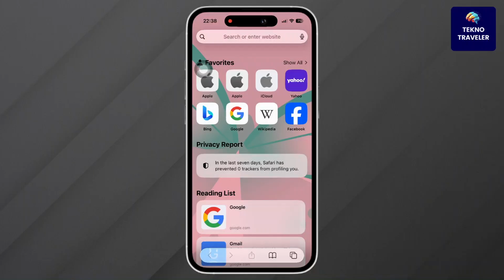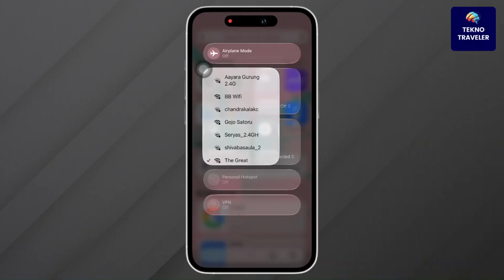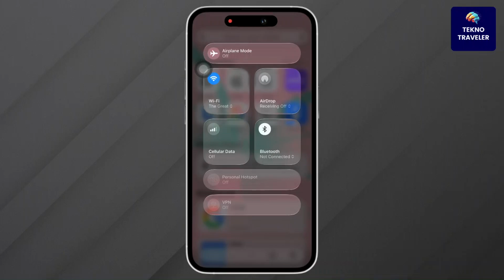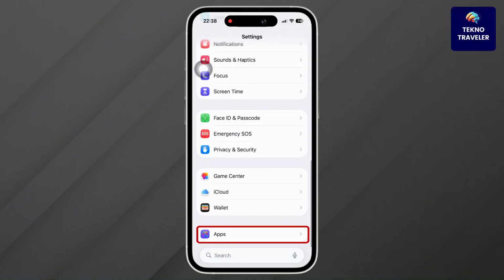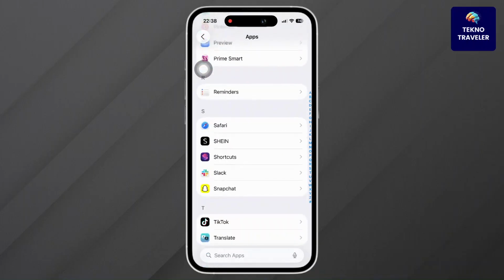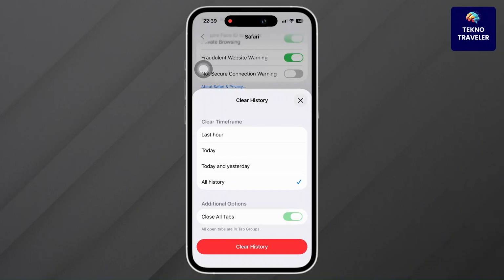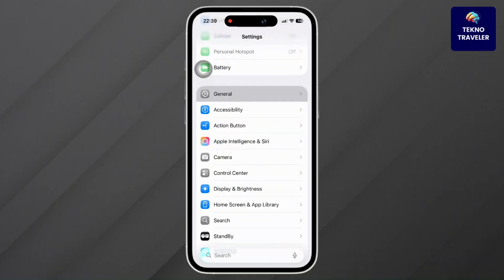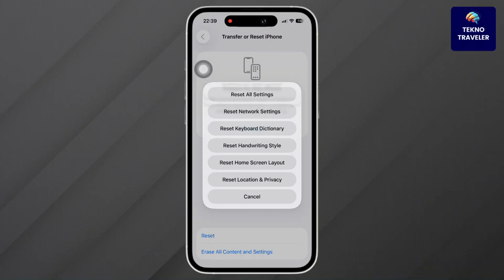How To Fix Safari Can't Open Page Because Address Isn't Valid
Title: How To Fix Safari Can't Open Page Because Address Isn't Valid

Frustrated with Safari showing “Can’t Open Page Because Address Isn’t Valid”? This video will walk you through the simple steps to fix this issue quickly. Whether you’re wondering, "Why can’t Safari open this page?" or need a fast solution for invalid address errors, this tutorial has you covered. Learn how to resolve the problem and get your Safari browser working smoothly again in no time. Watch now to fix Safari’s address issues today!

fix safari can't open page, safari address isn't valid, safari page not loading fix, how to fix safari error, safari invalid address solution, safari troubleshooting 2025, safari browser fix tutorial, quick safari fixes, safari not opening pages, safari error tips, fix safari page error fast, safari internet problem solution, safari browsing issues, fast safari troubleshooting, solve safari invalid address